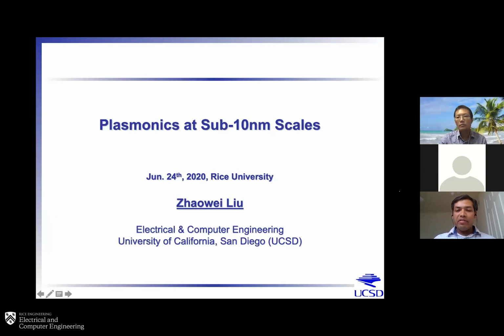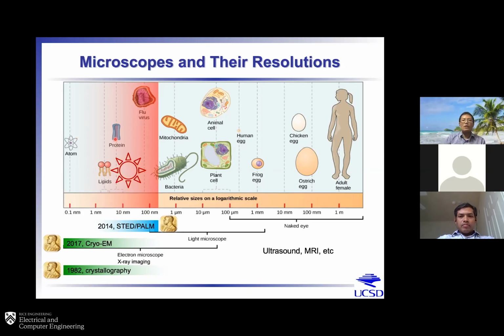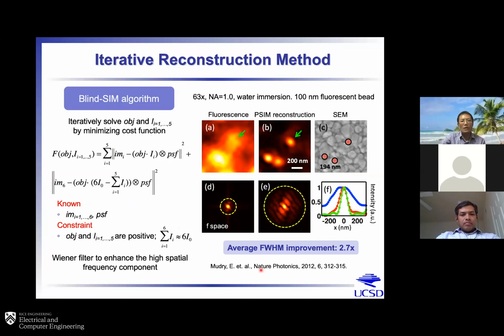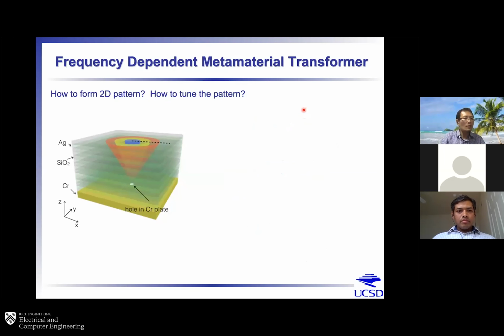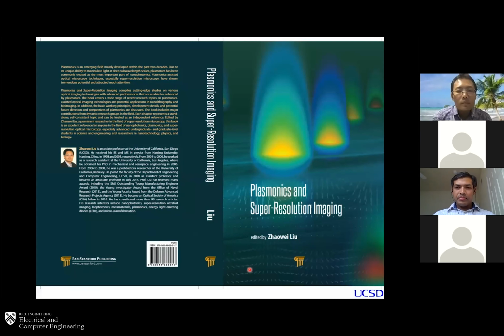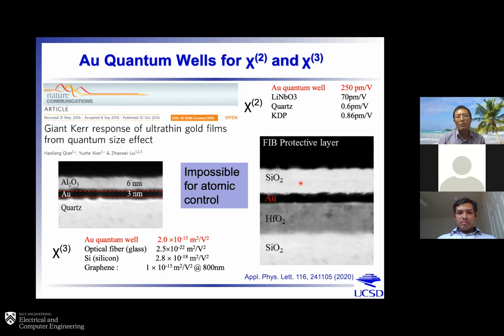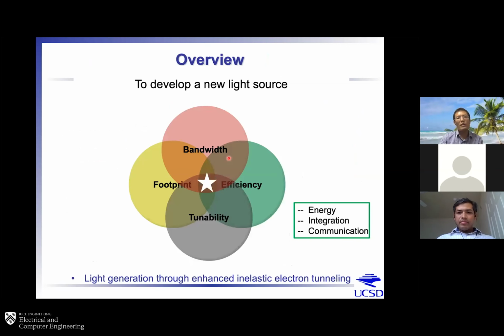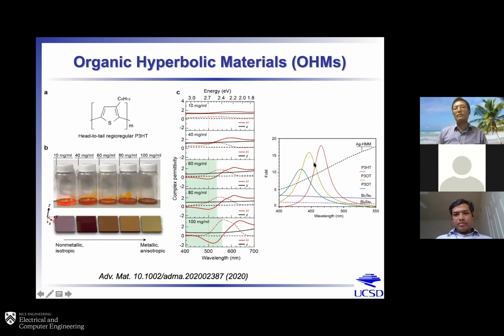Prof. Zhaowei Liu - Nanoplasmonics at Sub-10nm Scales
Professor:

Zhaowei Liu
Department of Electrical & Computer Engineering, Material Science and Engineering Program
Center for Memory Recording Research

Abstract:

Plasmonics and metamaterials have emerged within the last two decades and have brought tremendous new opportunities to control light at scales previously though impossible. With the development of nanoscale fabrication techniques, the dimension of plasmonic metamaterial devices has been shrunk into the sub-10 nanometer scales, where new phenomena and applications emerge. In this talk, I will discuss three completely different nanoplasmonic topics at sub-10nm scales: (1) new super resolution imaging technologies, i.e. Metamaterial Assisted Illumination Nanoscopy (MAIN) and Metamaterial Assisted Photobleaching Microscopy (MAPM). (2) Light generation through inelastic electron tunneling junctions. (3) Extreme nonlinearities from quantum metal films. Potential future applications in all three topics will be discussed as well.